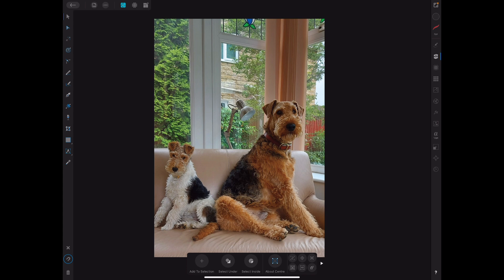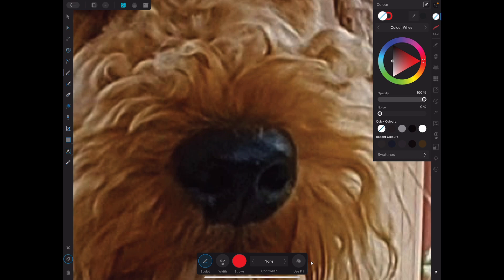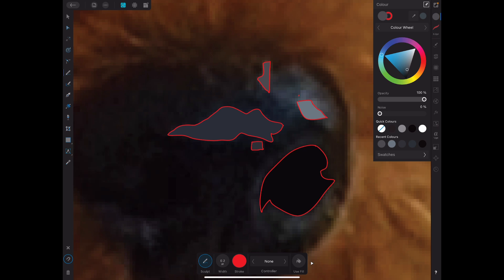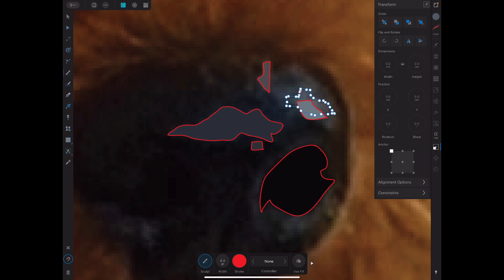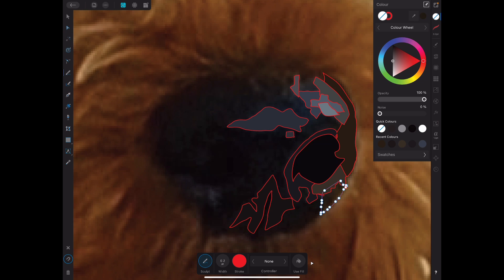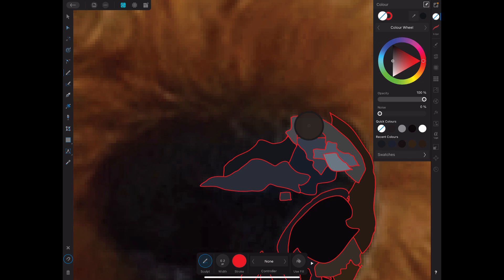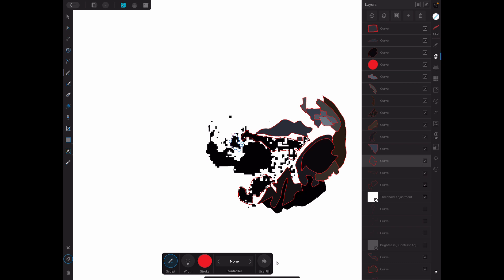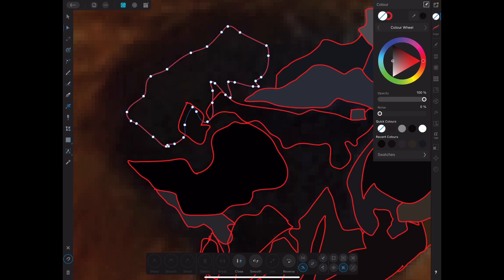Airedale Part One - Fabric Collage.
Start of a new project making a pattern for fabric collage.